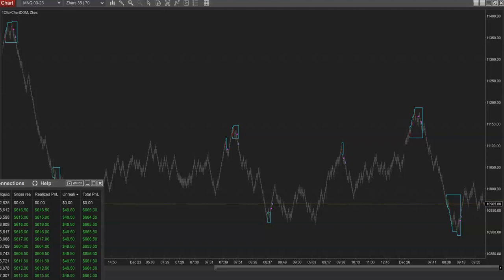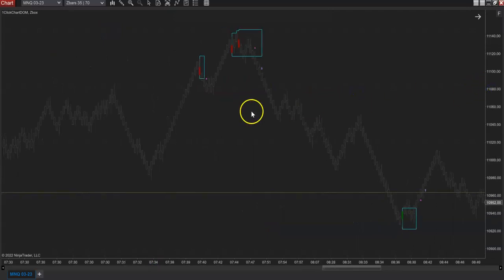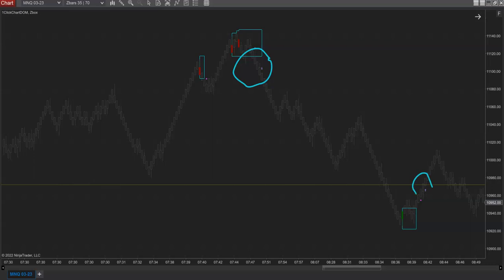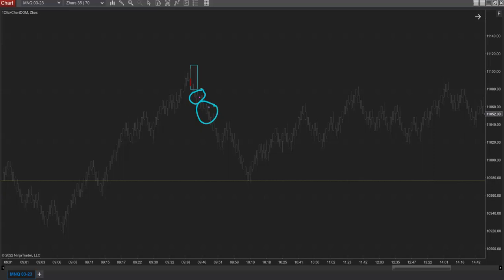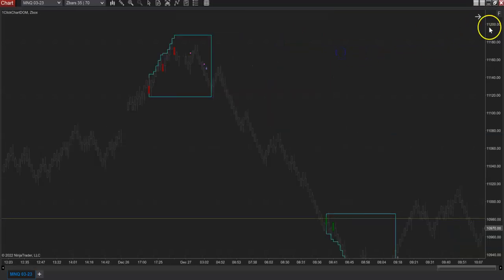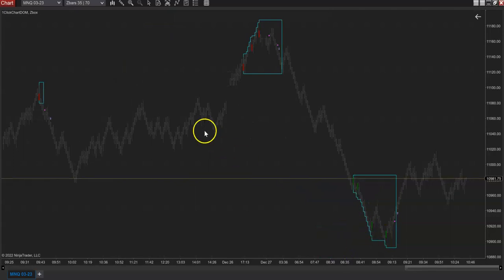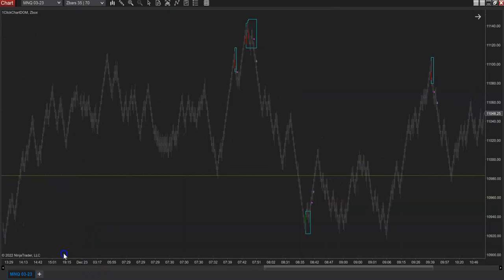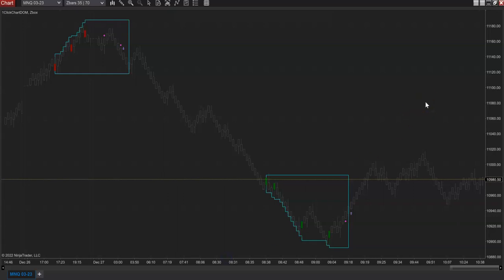Zbox Indicator - Final Testing Week